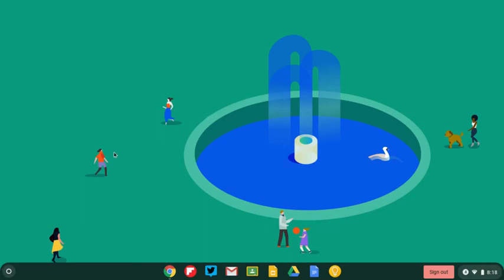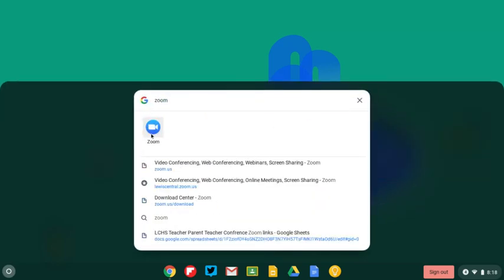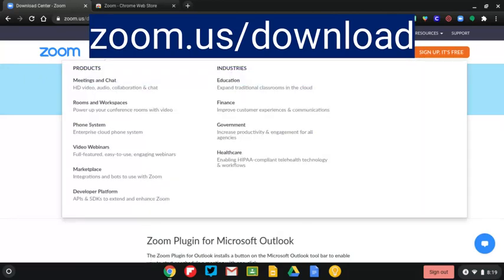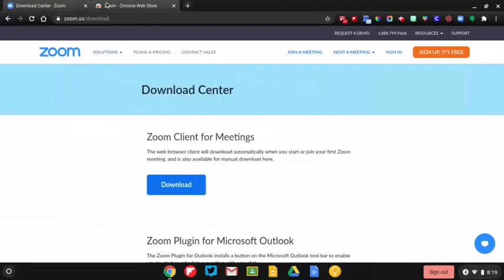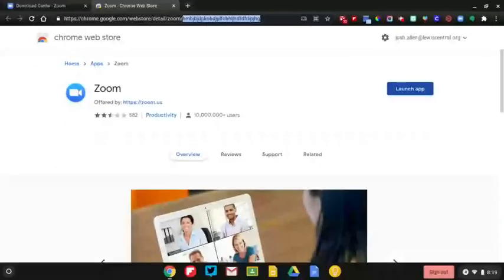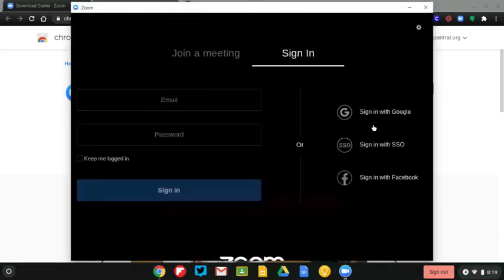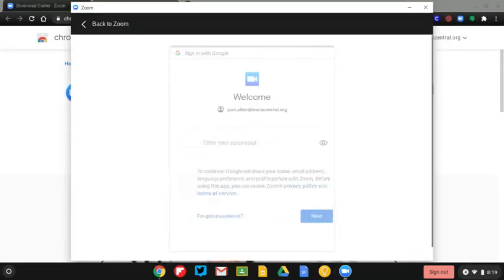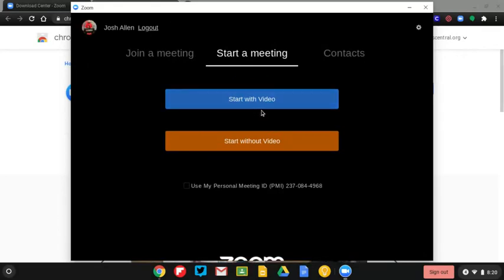Finding Zoom on your Chromebook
How to see if you have the Zoom app installed on your Lewis Central Chromebook and how to get it if you don't.

Video made using Screencastify and the Screencastify video editor.